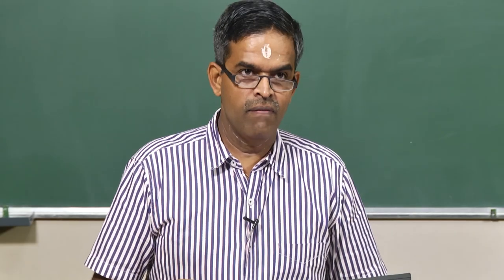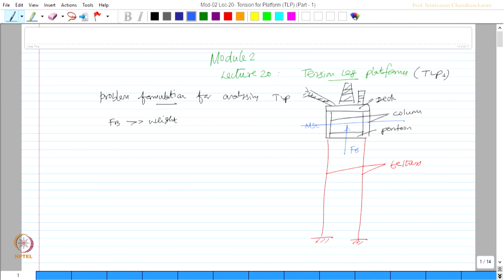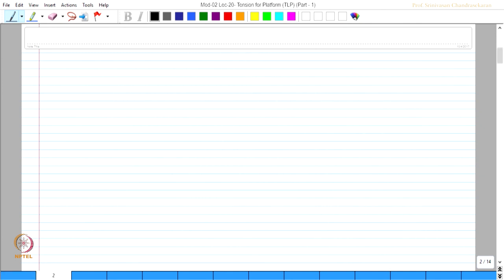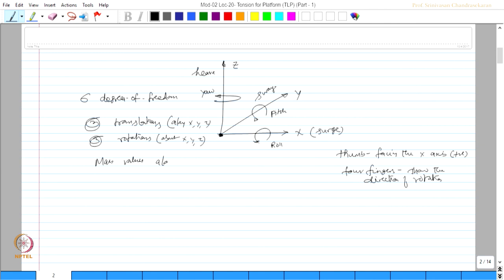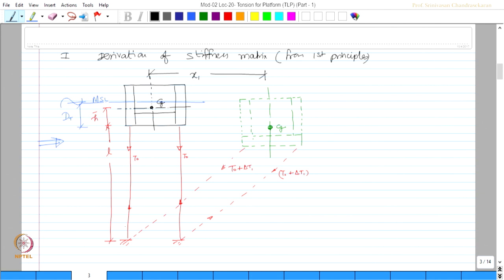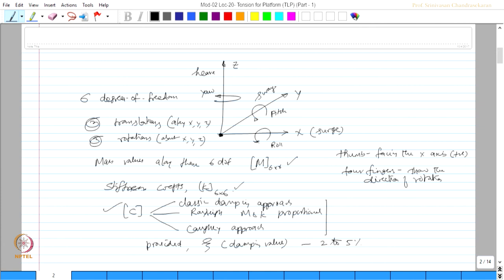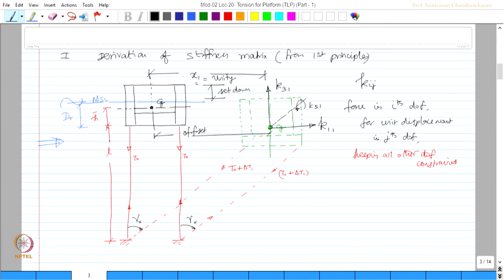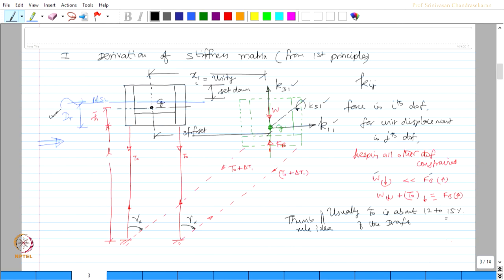Tension leg platforms : Part 1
This lecture explains the problem formulation for the dynamic analysis of tension leg platform and the derivation of stiffness matrix from first principles.